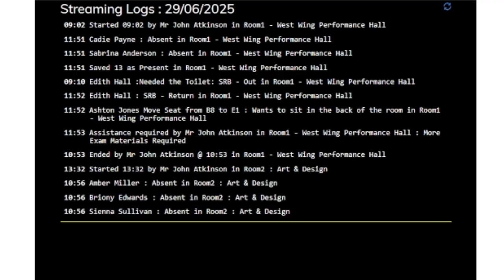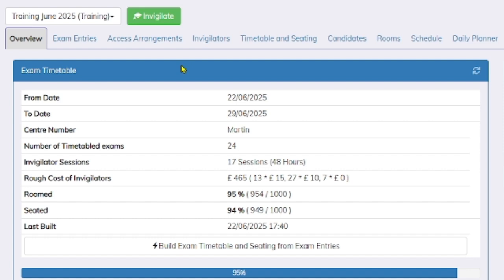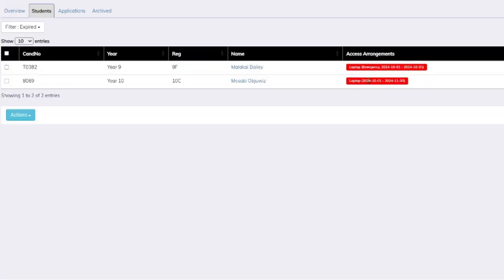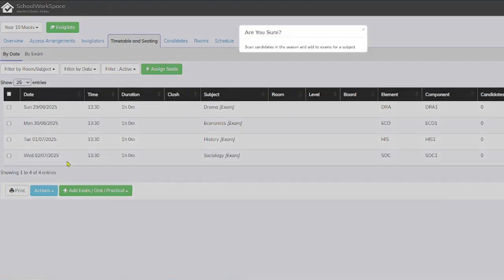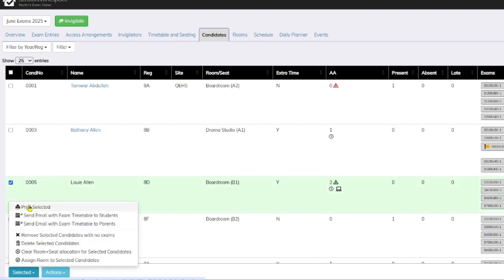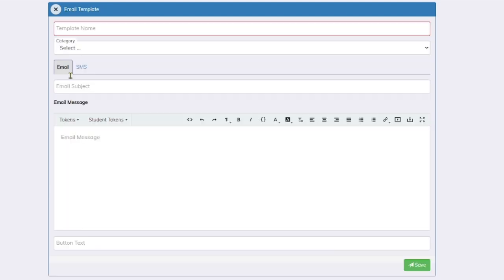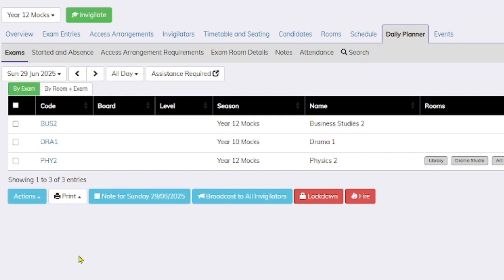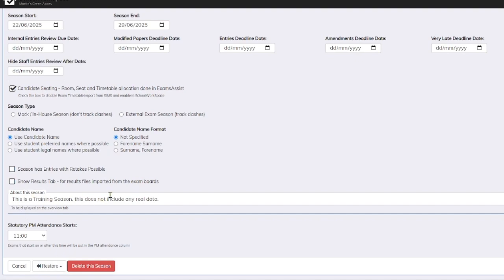What's New June 2025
What’s New for June 2025

Live Streaming Popup
A key function requested during the Summer Season was the ability to view key events within the exam room in one real time streaming feed.  Work has been on-going with this feature, and we are now pleased to announce that version 1 of this is now available.
Navigate to the Daily Planner Tab, then the exams sub tab, where a new option can be found called Streaming Logs.  When selected, a new popup will open which will display, in real time actions that are taking place in any of the exam rooms.  With this function, exams officers can continue to work in one web browser whilst keeping a close eye on the streaming logs to see if any issues are being recorded by the staff, ensuring that the exams officers don’t miss any important issues that arise in any of the exam rooms.

It is now possible for the Exams Officer from their portal, to edit the invigilators schedule.  During an exam there maybe the need to move the allocated invigilator from one room to another.  This process has now been improved.  From the Exams Officers Portal, navigate to the Invigilators Tab and select Edit.  Once selected, the schedule popup will appear.  Next to the name of the invigilator, the exams officer can now either remove the invigilator from the room or select the arrow down and move to any room which has an exam during that session.  Once moved the invigilator will be removed from that room and will appear in the new room.

In assisting schools to manage their access arrangements and the JCQ access arrangements applications, a new overview tab has been created.  This will display a breakdown of the number of candidates, by year group that has each arrangement.  But more importantly it’s possible to select the candidates that have expired arrangements.  This will ensure that all candidates will have valid arrangements during the exam season.  To view this overview tab, navigate to the access arrangements module and this will be the first tab that will appear.

A new download to excel feature has been added to allow schools to download the access arrangements statistics that appears in the overview tab.  To download this information, navigate to the Access Arrangements Module, then from the overview tab select, actions, download access arrangements summary to excel.
New action on the Timetable and Seating tab "Add candidates to subject exams based on group membership
If you have added exams for subjects to your mock season then this option will add all the candidates taking that subject to the exam, adding in any you might have missed or have been added to the subject groups since the exam was created.
New configuration option to Show digital clock above analogue clock for invigilators.
A new configuration option has been added to allow schools to display the digital clock above the analogue clock.  To enable this feature, navigate to the overview tab and select configure exams assist.  Scroll down and select show digital clock above analogue clock.

A new report has been added to allow schools to report on the candidates who used or didn’t use their arrangements during an exam season.  To view this report, navigate to the candidate’s tab and select the candidates you need to include in the report.  Once selected, select selected, print selected.  You will notice there is a new report called A A used.
New Report: Exam Room Cover Sheet - By Room

Two new features have been added to messaging from Exams Assists.  Firstly, when composing emails, schools can now add attachments.  Secondly, schools can now manage and create new templates in Exams Assist.  Once these templates have been created within messaging, schools can use these templates when sending out emails to staff, parents or the candidates.
Schools can now enable that when reports are created in exams assist, it’s possible for the data used creating the report to be downloadable to excel.  This is to help schools manipulate this data and use it for other purposes.
To enable this feature, navigate to the overview tab and select configure exams assist.  Once selected, scroll down and enable download to excel for print to pdf data.  Next time the school will run a report in Exams Assist a new download to excel option will appear.

The ability has been added to filter the daily planner by an exam season.  If the school is running two seasons at the same time, for instance an internal and an external season.  If the school needs to print the daily planner for only one of the season, then navigate to the daily planner tab, select the season
On the Daily Planner tab the print options allow for printing the daily notice board or for all exams on the day or for all invigilators on the day.